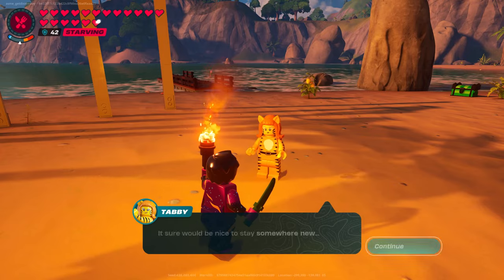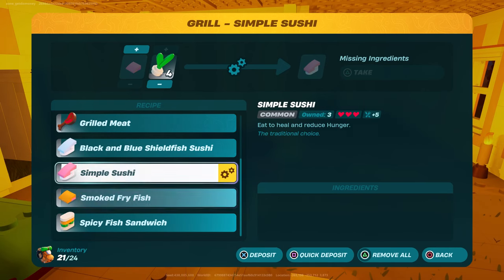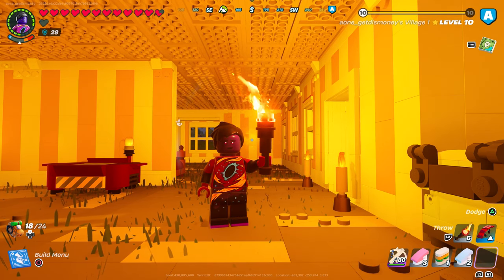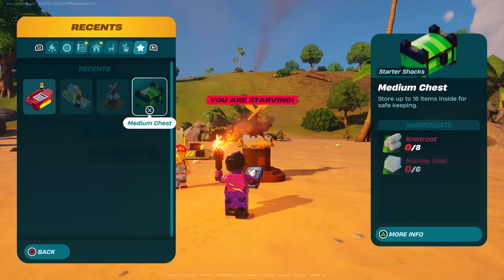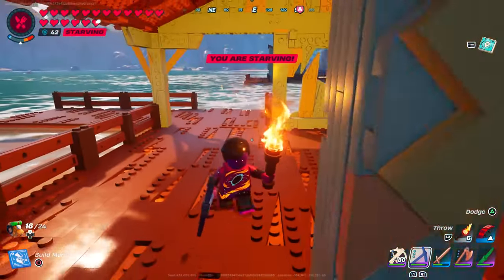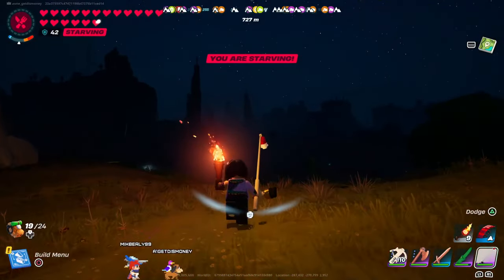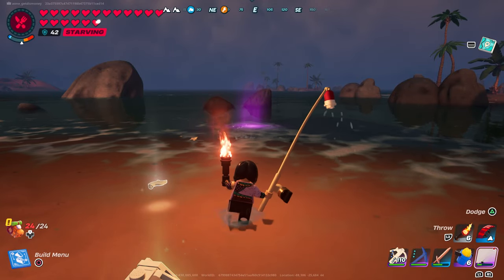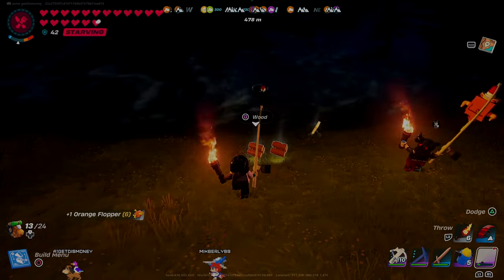LUCKIEST CATCH EVER! How To Unlock Dock House Buildings And Every Fish Location In Lego Fortnite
Have a good weekend ppl